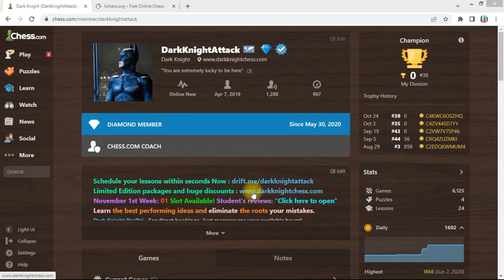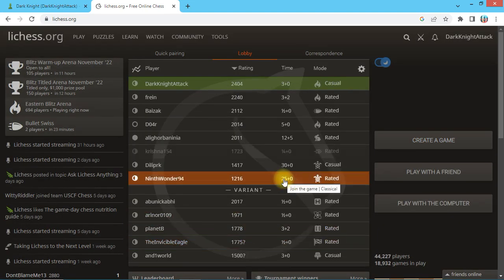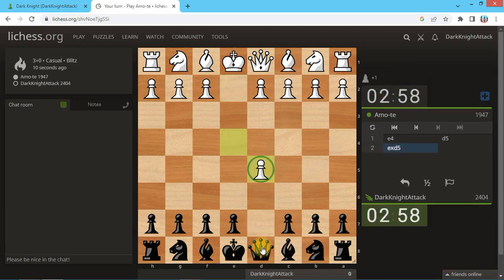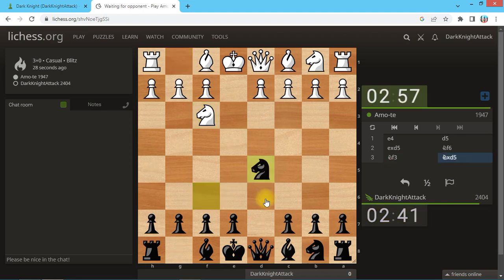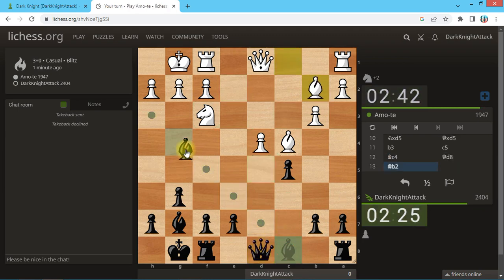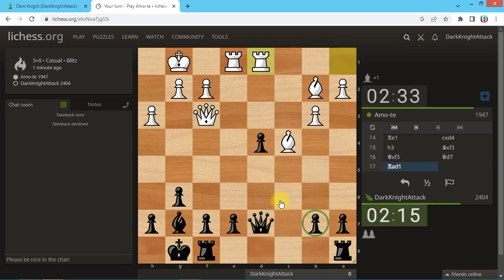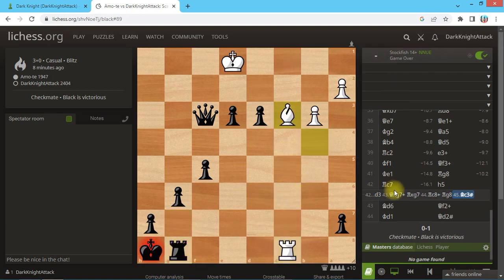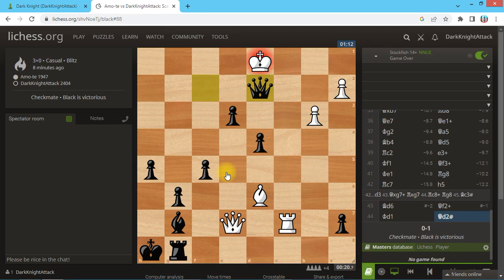Winning the game with a piece down | Scandinavian Defense | Chess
Don't resign too quickly if you lose a piece by chance, complicate the game! :)